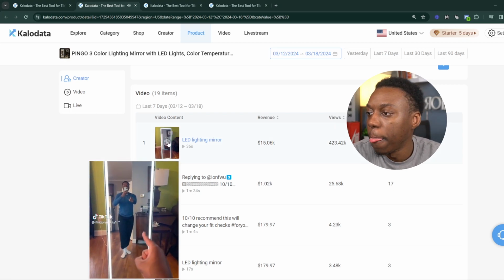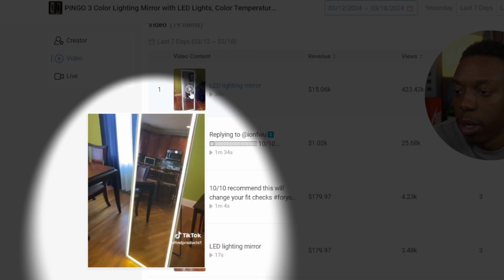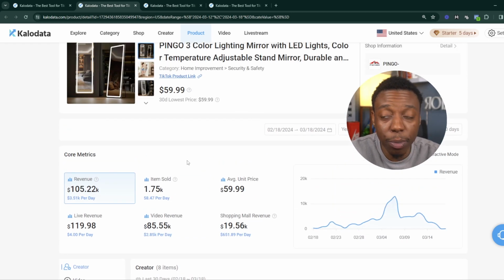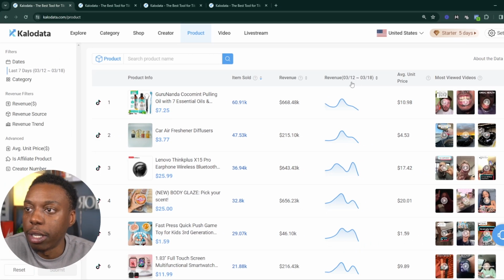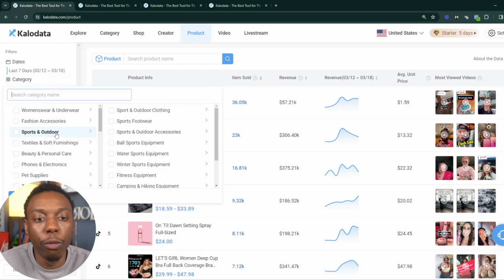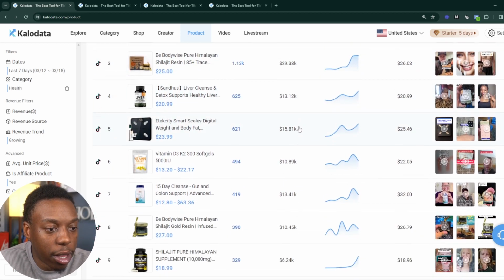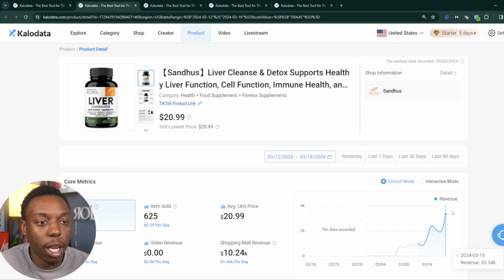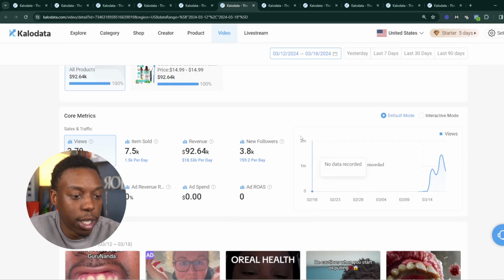How To Find Trending Products For TikTok Shop Affiliate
In this video I break down how to find trending products for TikTok shop affiliate using a tool called Kalodata.

If you're trying to make more money with TikTok shop, finding a winning product can be the most difficult part.

My goal for this video is to show you how I became the #1 affiliate for two viral products that lead to multiple $1000 days!